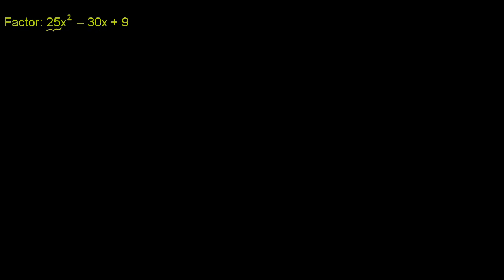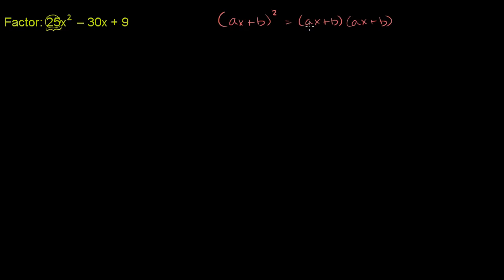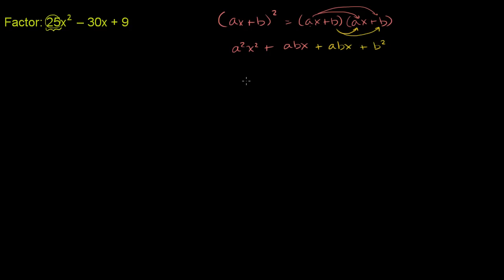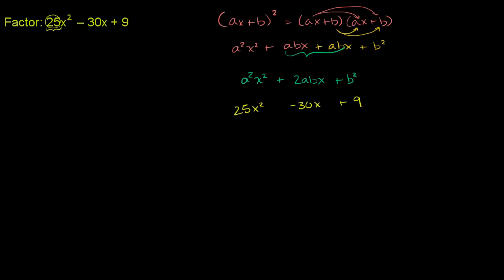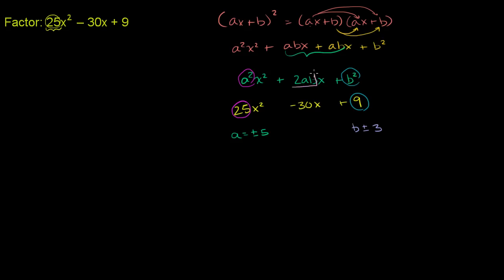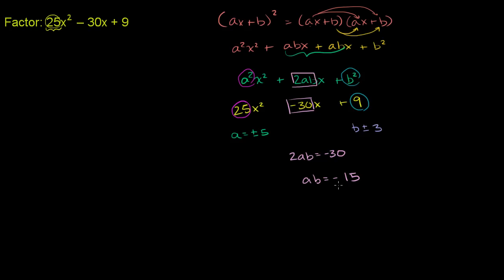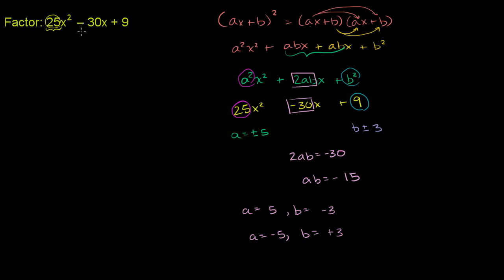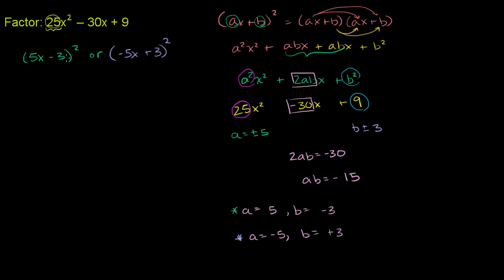Example 4: Factoring quadratics as a perfect square of a difference: (a-b)^2 | Khan Academy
Courses on Khan Academy are always 100% free. Start practicing—and saving your progress—now

Factor 25x^2-30x+9 as (5x-3)^2 or as (-5x+3)^2.